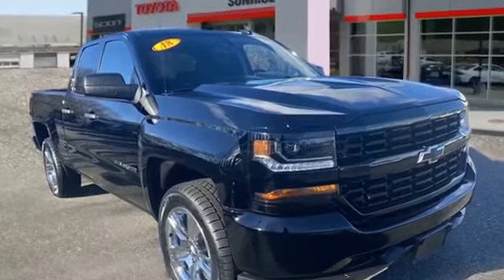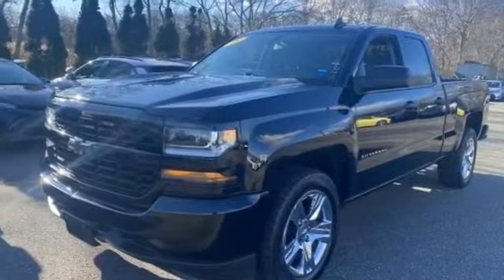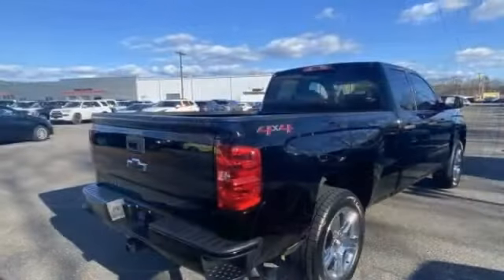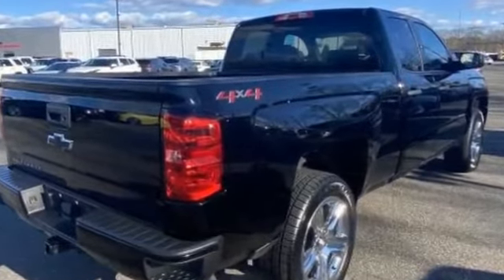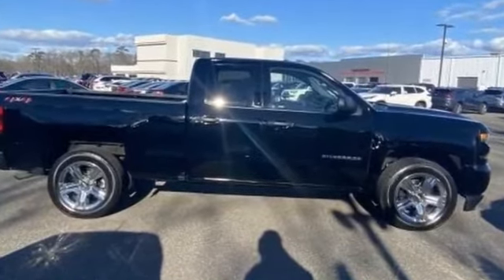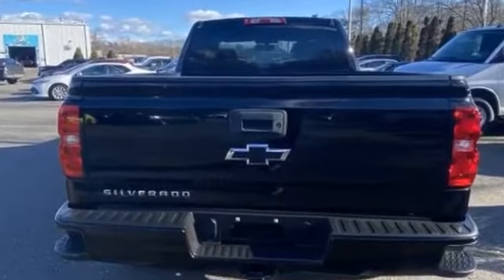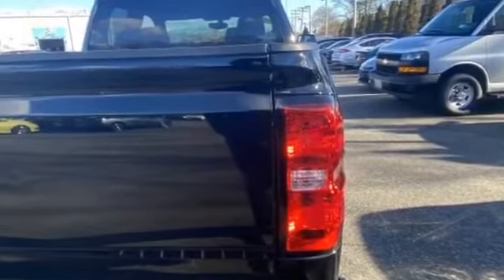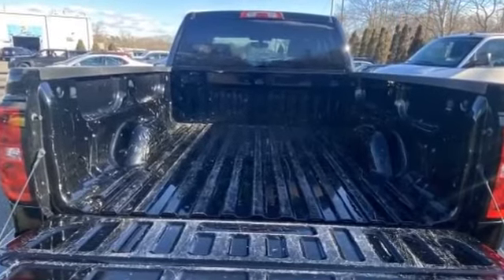Used 2018 Chevrolet Silverado 1500 Custom Oakdale, Patchogue, Long Island, Bohemia, Sayville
2018 Chevrolet Silverado 1500 Custom 1GCVKPECXJZ184775 Video